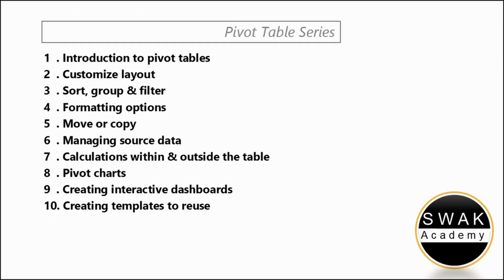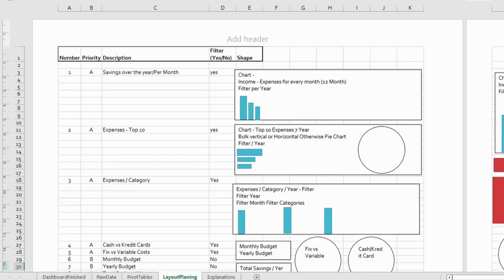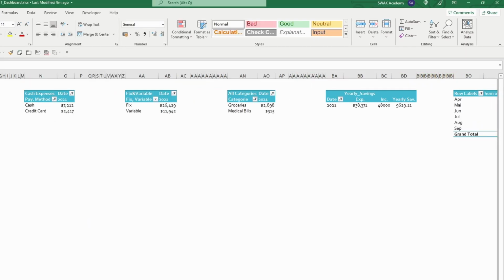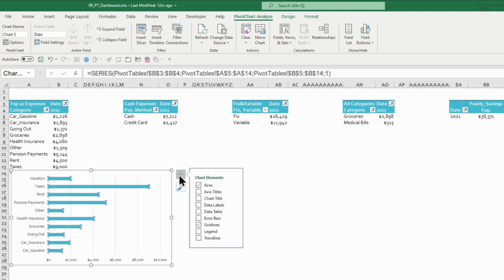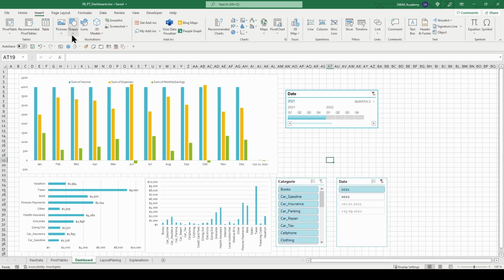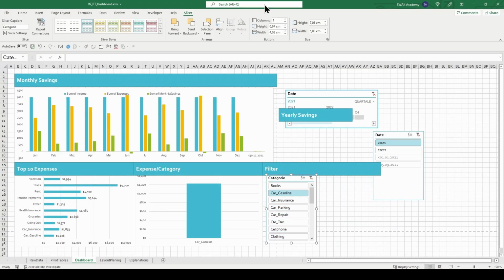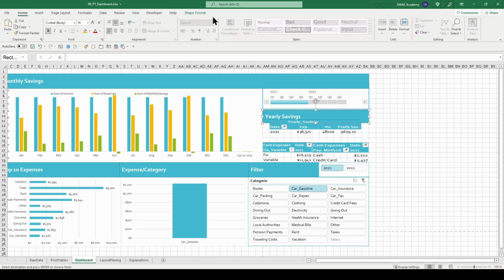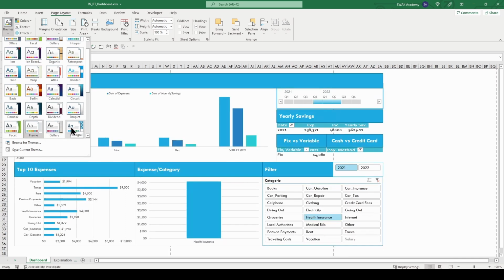👍 PART 9 OF 10 - INTERACTIVE DASHBOARDS - HOW TO CREATE - STEP BY STEP - TIPPS AND TRICKS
Timestamps
00:00 - Introduction
00:46 - Guideline to manage the excel workbook
01:35 - Planning, preparation and procedure
02:46 - Preparing the pivot charts and slicers
05:47 - Placing the elements on the Dashboard
08:22 - Fine Tuning
10:54 - Final steps